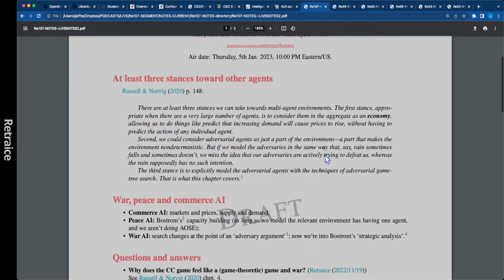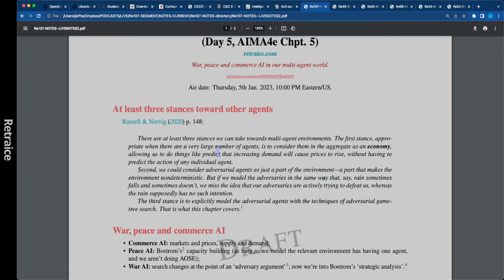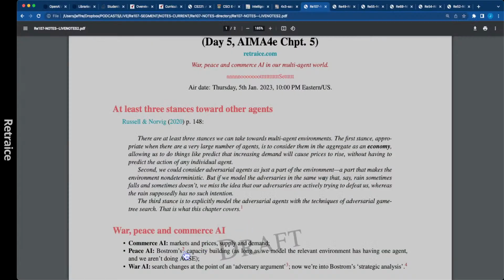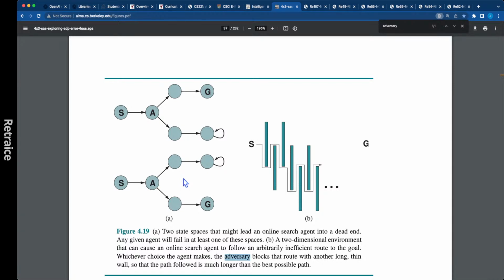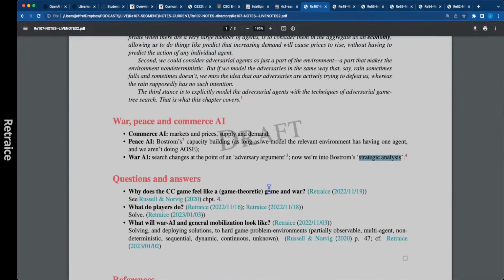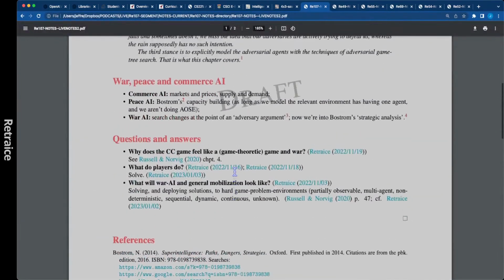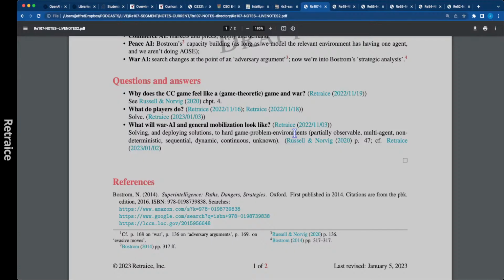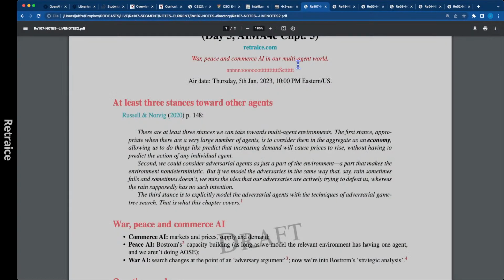Re107: Three Kinds of AI (Day 5, AIMA4e Chpt. 5)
War, peace and commerce AI in our multi-agent world.

Details: at least three stances toward other agents; war, peace and commerce AI; questions and answers.

Air date: Thursday, 5th Jan. 2023, 10 : 00 PM Eastern/US.

0:00:00 at least three stances toward other agents;
0:02:36 war, peace and commerce AI;
0:11:46 questions and answers.